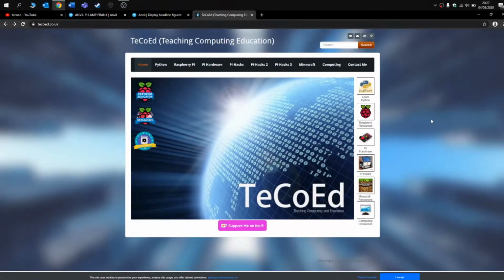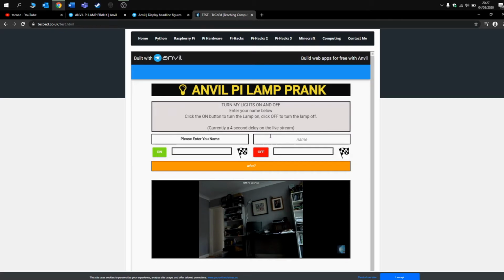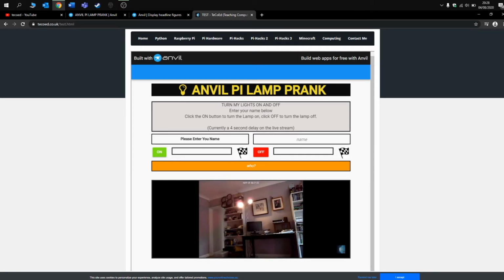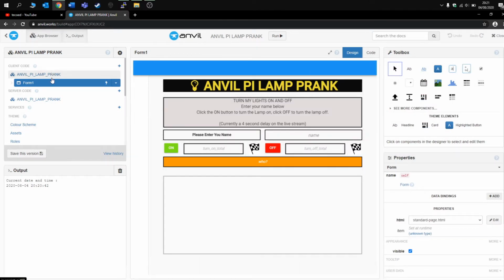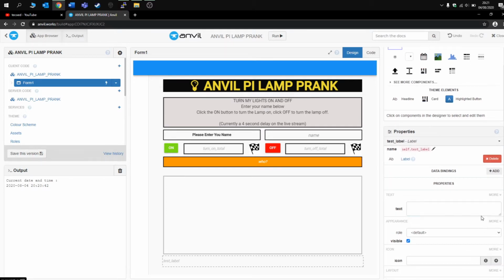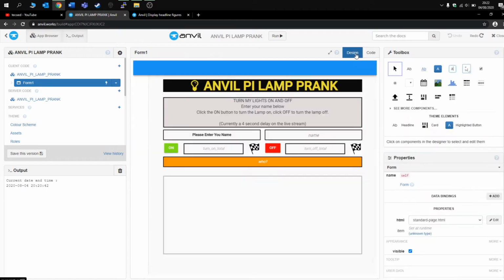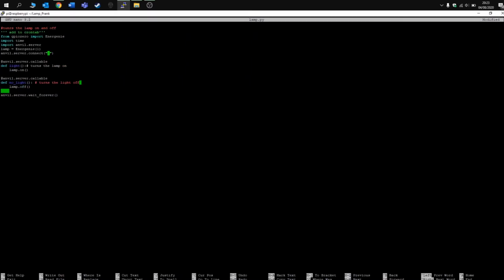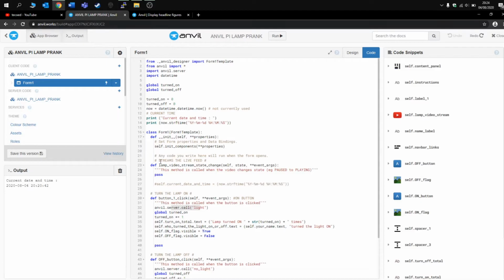Raspberry Pi Anvil Lamp Prank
My Anvil Raspberry Pi Lamp Prank is all about enabling you to control the lamp in my house, remotely from a web app. Yes, that is correct, you load up a website and press the on button to turn the lamp on, and then press the off button to turn the lamp off. I thought this was an ingenious use of the Anvil over web app software and the Energenie smart plugs until my stepson pointed out that a similar project appeared in one of the episodes of the Big Bang theory, over 10 years ago! Apparently, Sheldon gets overly excited when a fellow colleague from China controls the lamps in Sheldon’s US apartment. (I've never seen it though )  Still it is a fun hack as you can interact in real time controlling my lamps, causing me a headache whilst at the same time watching a live stream of you turning the lamp on or off and my reaction.